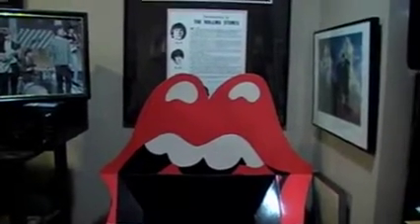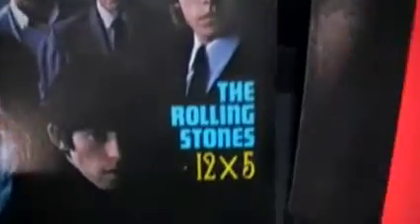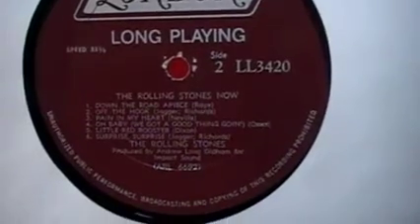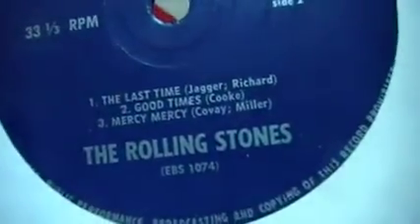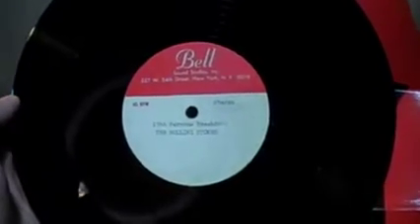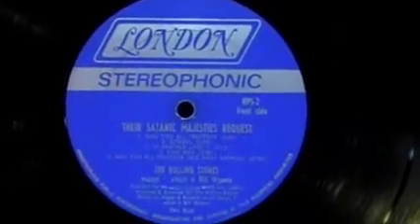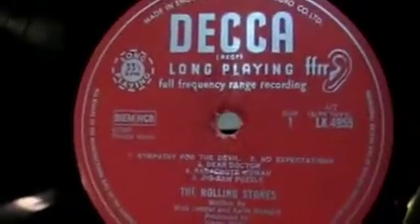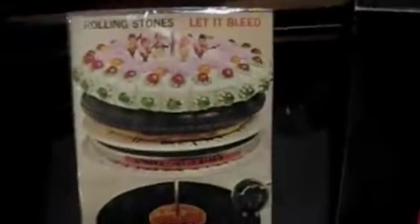Rolling Stones Museum Of New Jersey Part 1, the 1960s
Here's part 1 of my Rolling Stones New Jersey Museum of 50 + years of collecting The Rolling Stones Music and Memorabilia. This video covers the 1960s. Hope You enjoy it.
Watch for my other Rolling Stones Museum videos of the 70s, 80s, 90s and beyond.